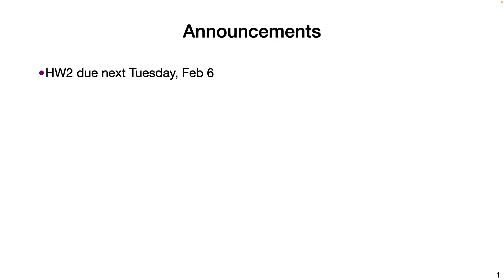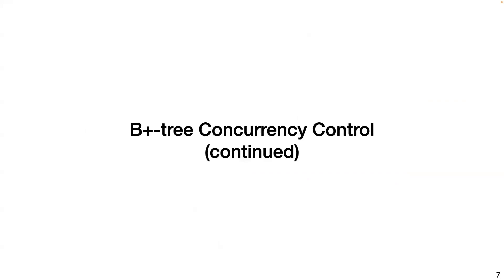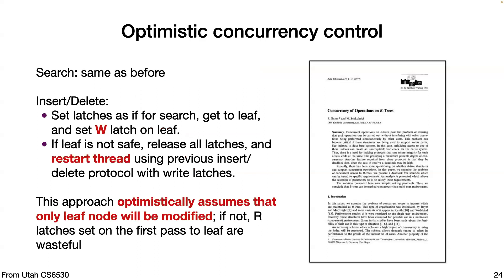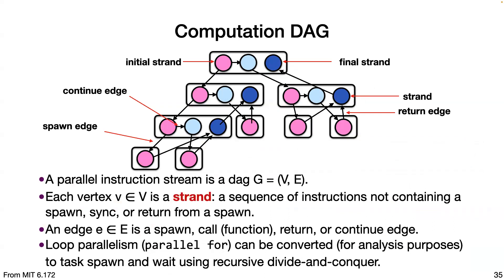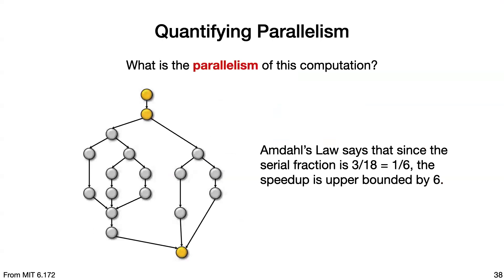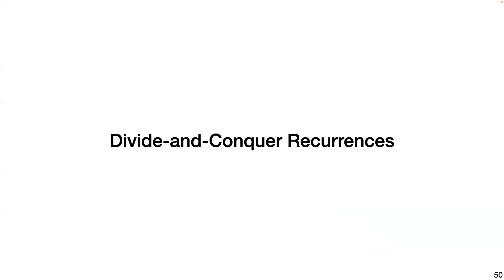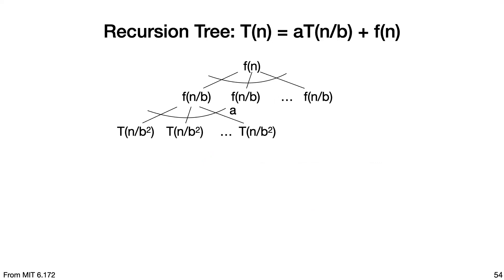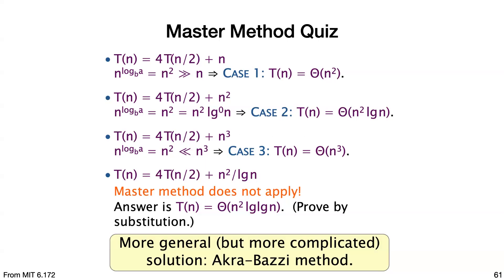Lecture 8 - Analysis of Multithreaded Algorithms